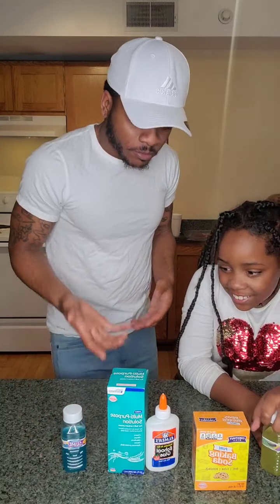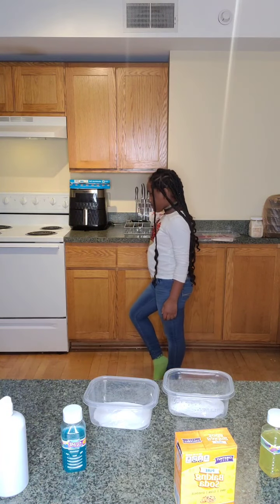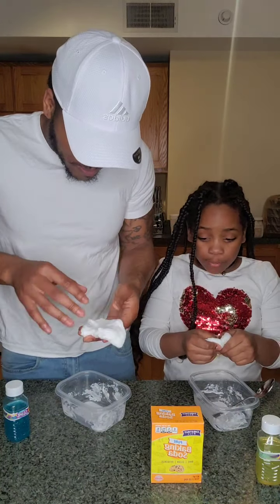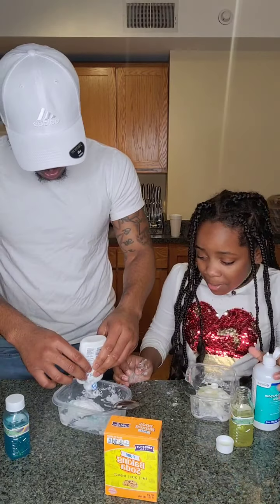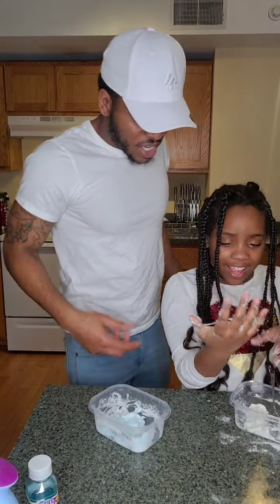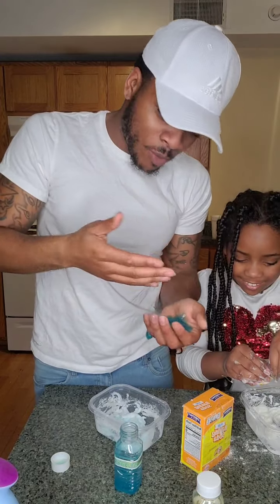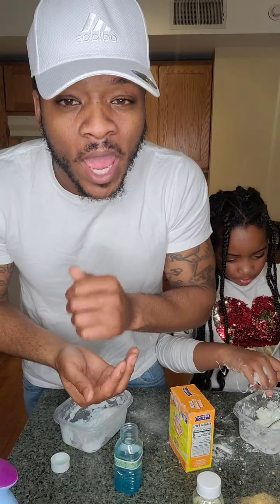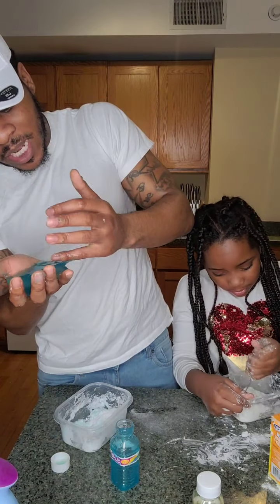MAKING SLIME 1ST TIME | DADDYS AND DAUGHTER!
my daughter helps me (jeremi) make slime for the 1st time